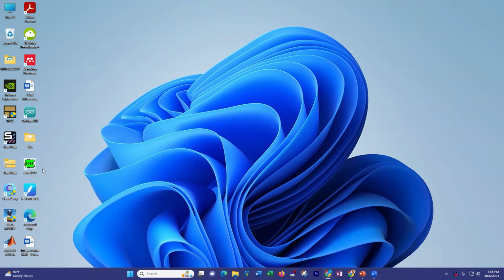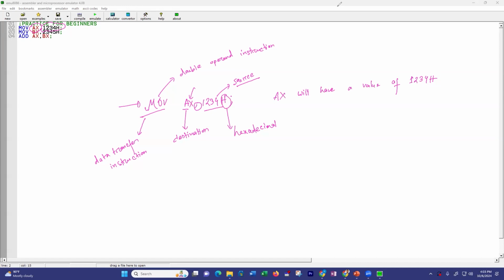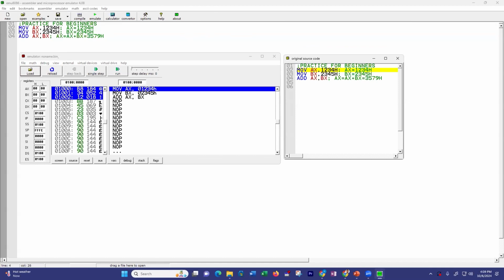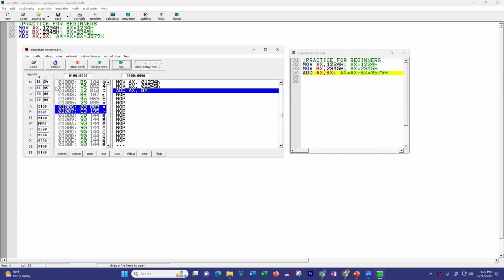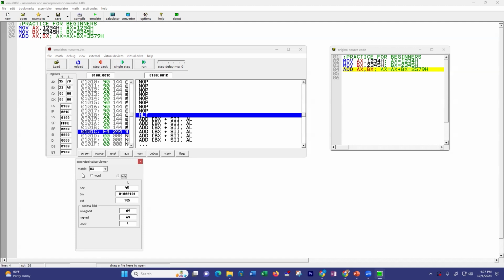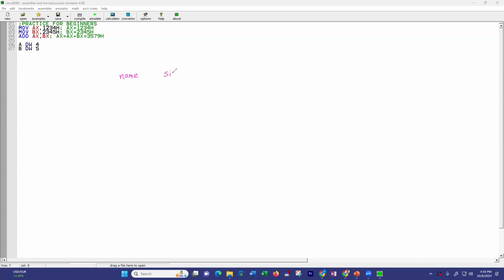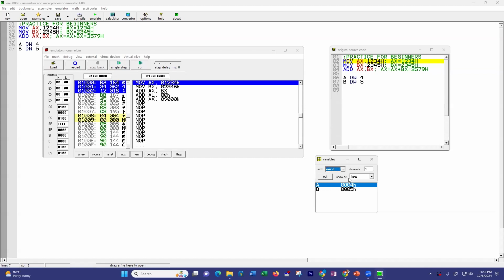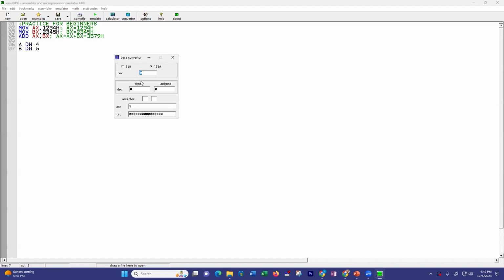1.1 Introduction of the 8086 Emulator (English Version)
"Getting Started with Emulator 8086: Learn Assembly Language Programming 💻

In this video, we introduce Emulator 8086, a powerful tool for learning and practicing assembly language programming. Whether you're new to assembly or want to improve your understanding of low-level programming, this video will guide you through the basics of the 8086 microprocessor and how to run, debug, and test assembly programs using this emulator.

🔍 What you’ll learn:

Introduction to the Emulator 8086 interface.
Writing, compiling, and executing assembly programs.
Debugging code with step-by-step execution.
Understanding registers, memory, and flags in the 8086 architecture.
Practical examples of basic assembly instructions.
Whether you're a student, hobbyist, or professional, this tutorial will help you understand the core features of the 8086 microprocessor and the emulator.

📄 Credits:

Infographics and images by Freepik
Illustrations by Stories
Big thanks to these creators for their incredible resources! 🙌"

This description offers an inviting introduction to Emulator 8086, outlining key learning points while giving credit to resource providers.